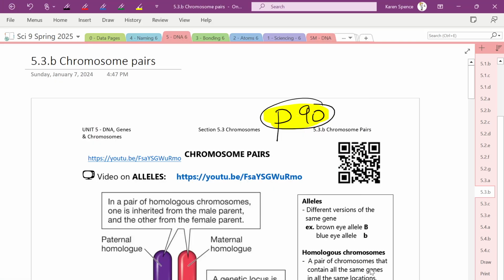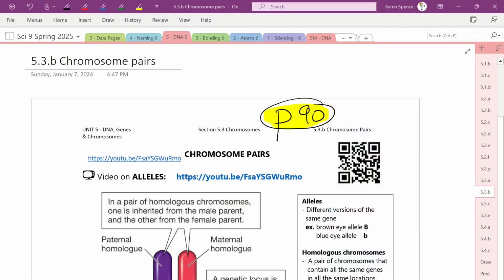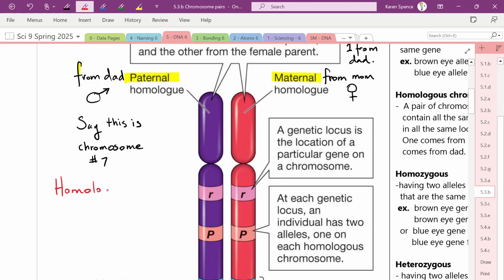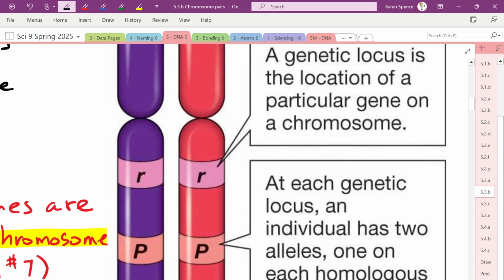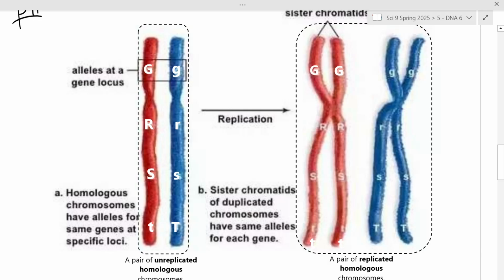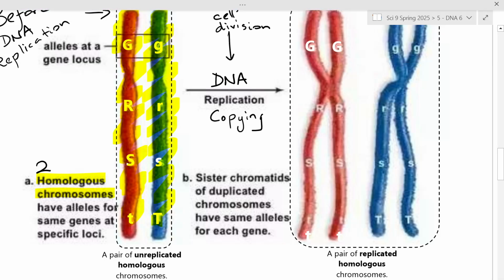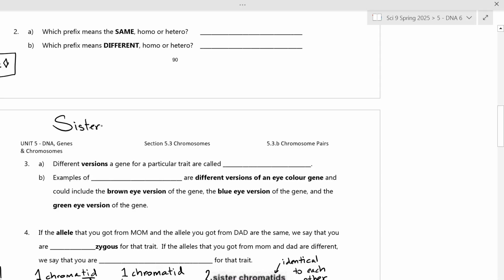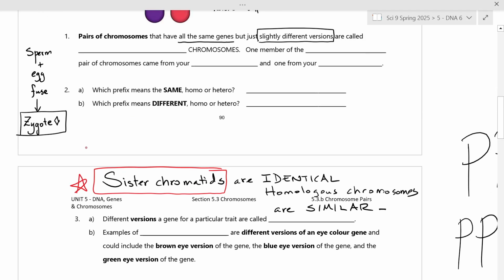2025-05-27 Alleles ; Homologous Chromosomes ; Sister Chromatids ; Homozygous Heterozygous